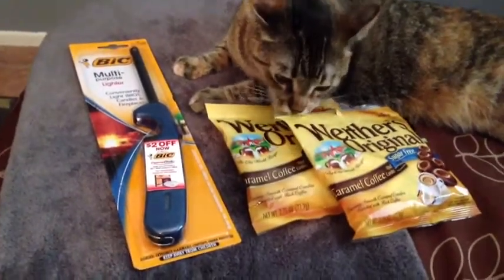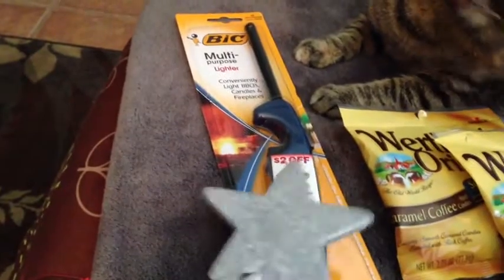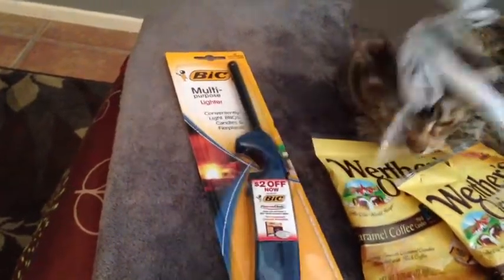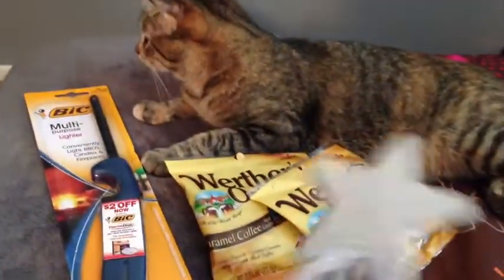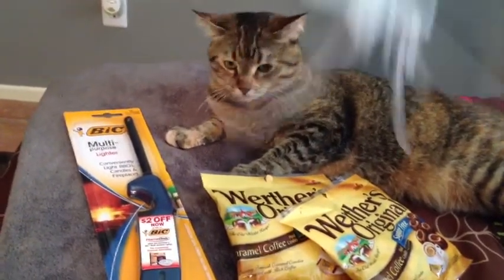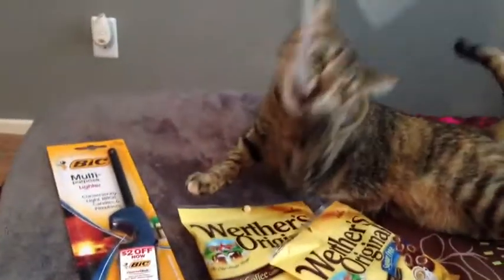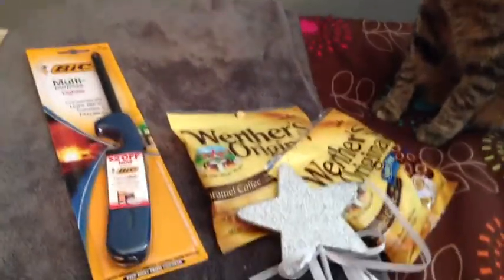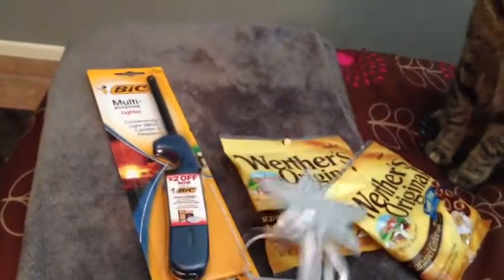Rite-Aid Couponing 5/19/13